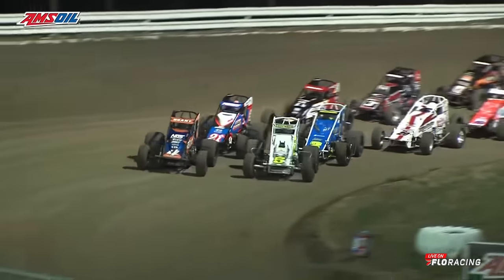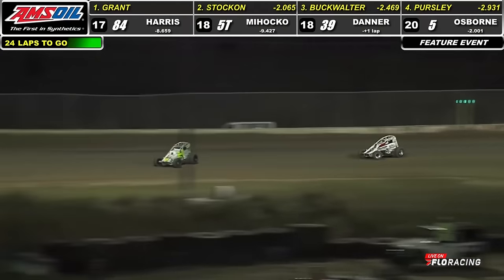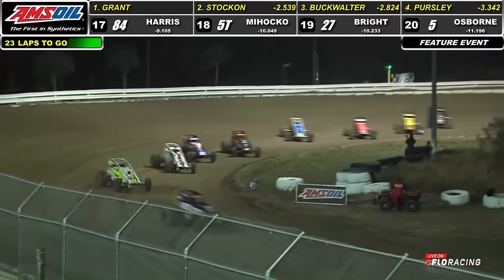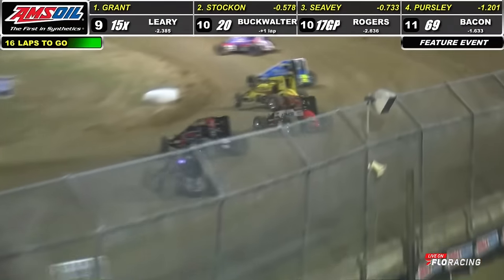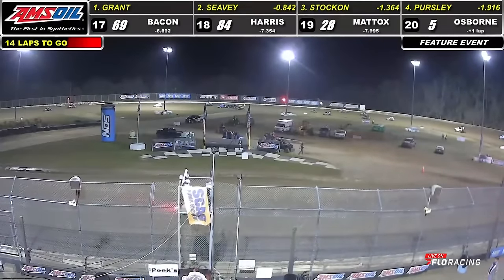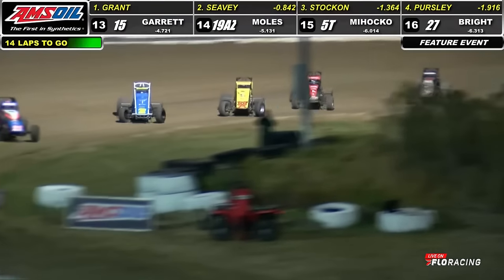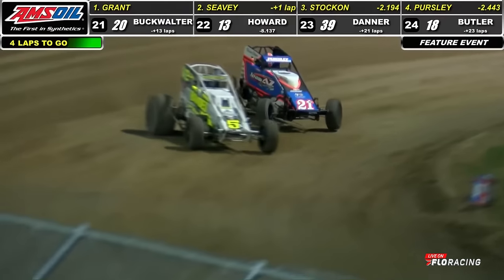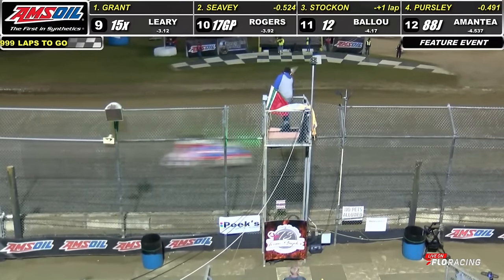Winter Dirt Games Thursday | 2024 USAC Sprints at Ocala Speedway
The USAC AMSOIL National Sprint Car Series shifts back Ocala Speedway on Thursday, February 15, 2024, with three races remaining in the Winter Dirt Games.  Defending sprint car champion Justin Grant claimed the first two rounds last weekend in Ocala, while Logan Seavey swept the DIRTcar Nationals on Tuesday night.